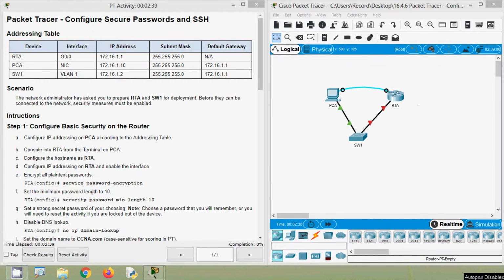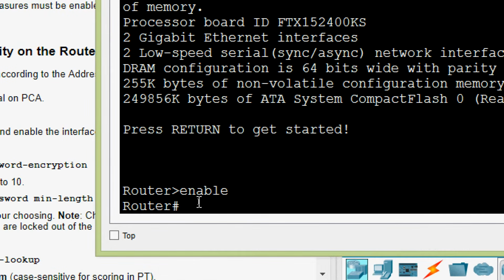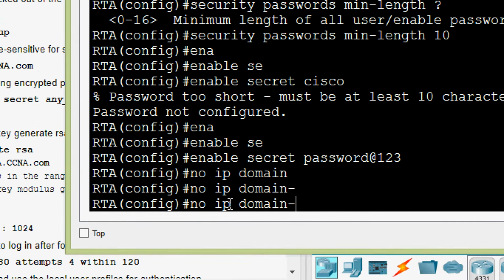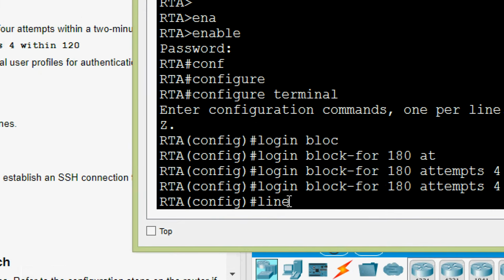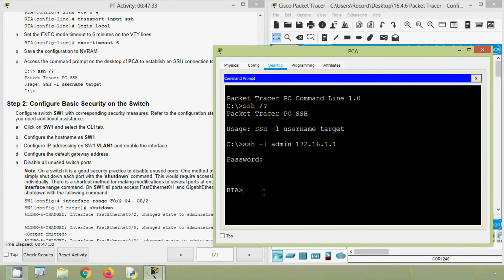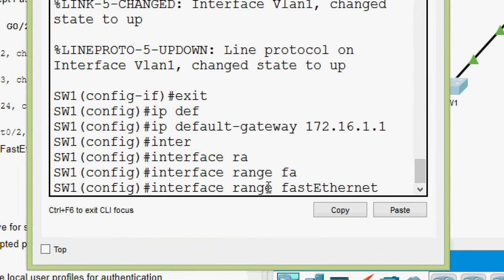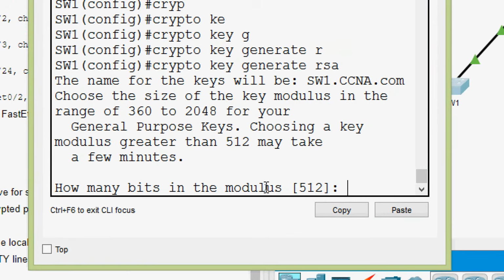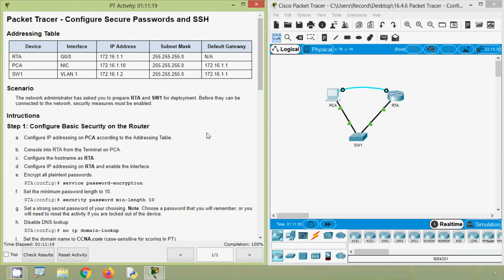16.4.6 Packet Tracer - Configure Secure Passwords and SSH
16.4.6 Packet Tracer - Configure Secure Passwords and SSH